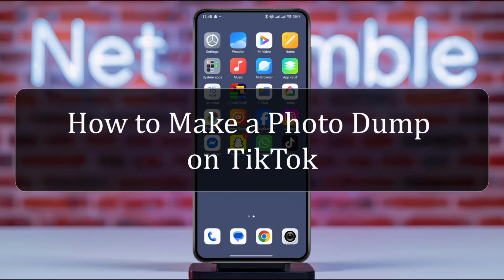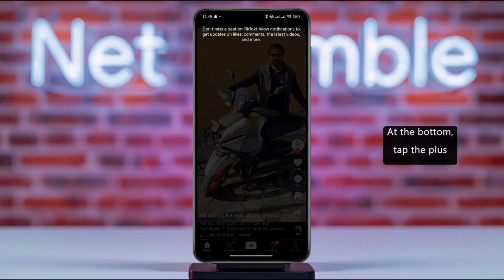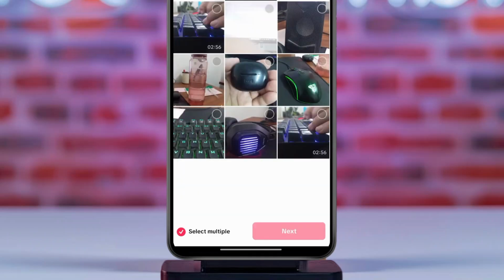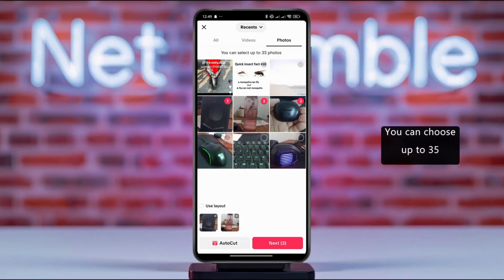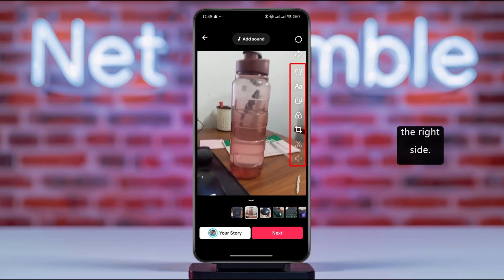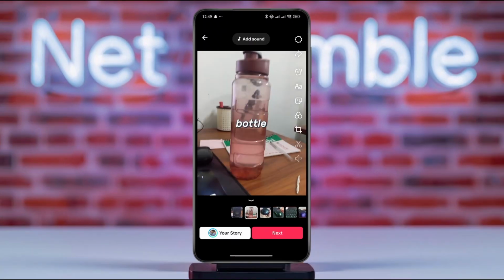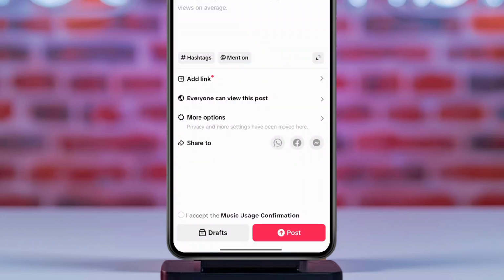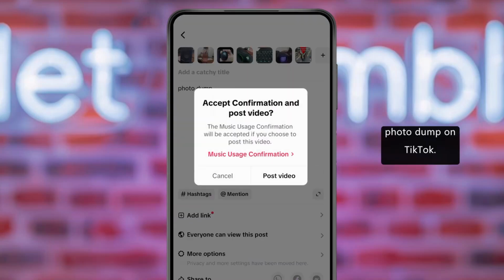How to Make a Photo Dump on TikTok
Hey everyone,

How to Make a Photo Dump on TikTok (2025)! Want to share multiple photos in a single TikTok post? This video will guide you through the steps on how to make a photo dump on TikTok quickly and easily. Whether you're asking, "How do I post a photo dump on TikTok?" or need help selecting and arranging photos, this tutorial has you covered. Learn how to create engaging photo slideshows and share your memories with ease. Watch now to see how you can make a photo dump on TikTok today!

Timestamps:

00:00 How to Make a Photo Dump on TikTok
00:10 How Do I Post a Photo Dump on TikTok?